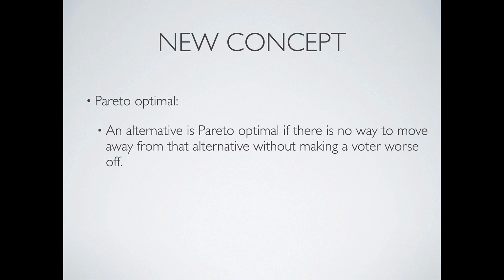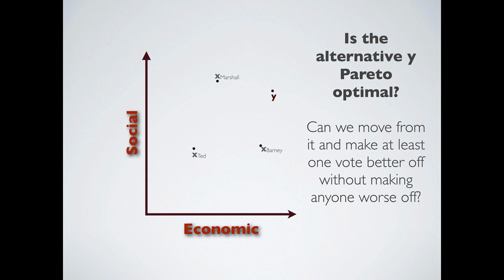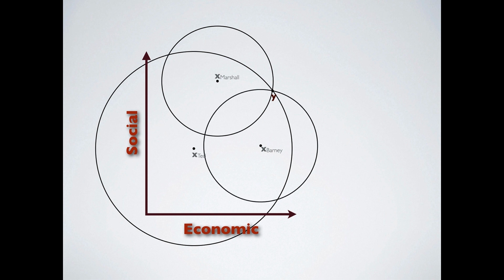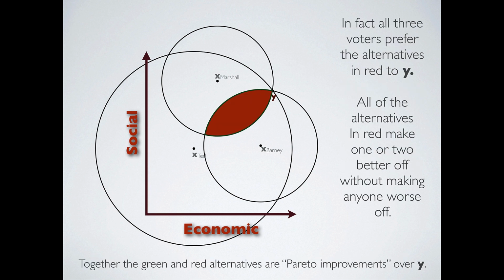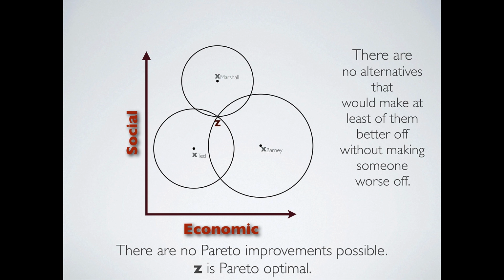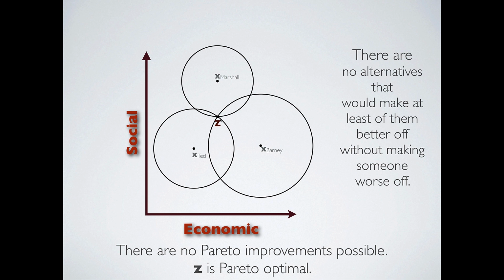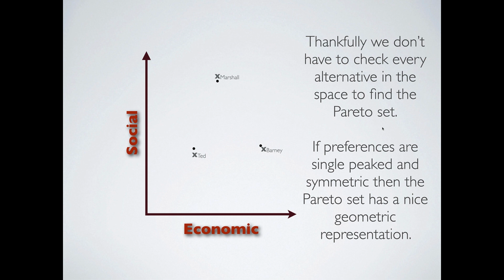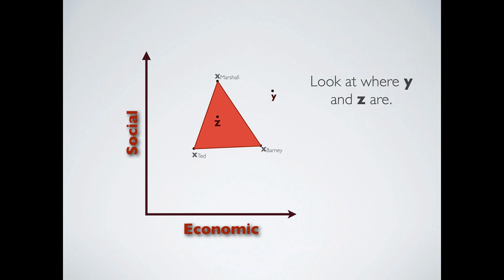Ch5 Sc6 Two Dimensional Spatial Models and the Pareto Set